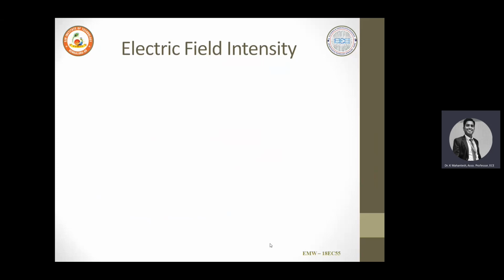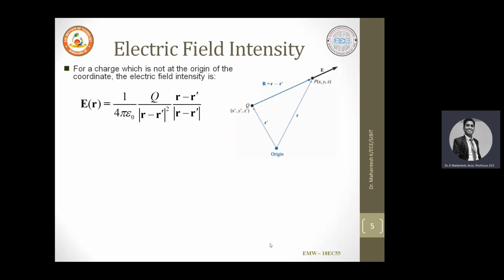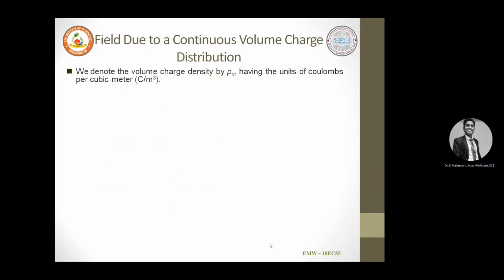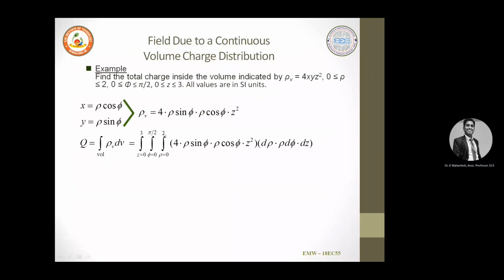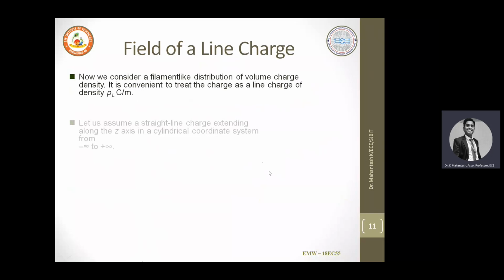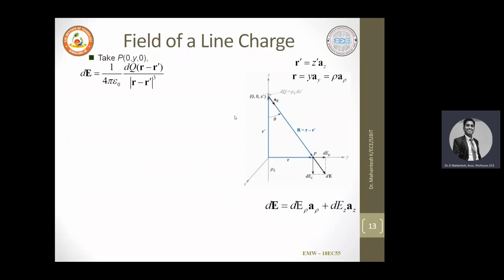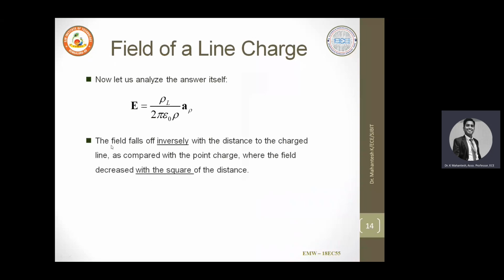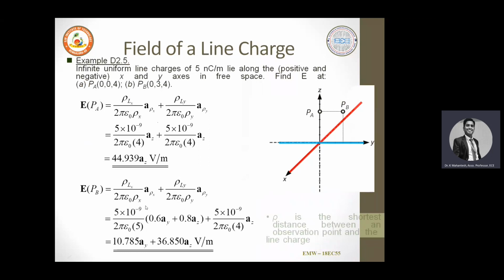Electromagnetic Waves Module 1 Class 4